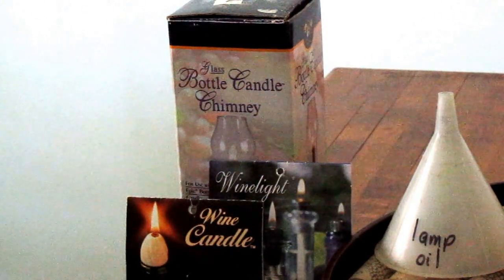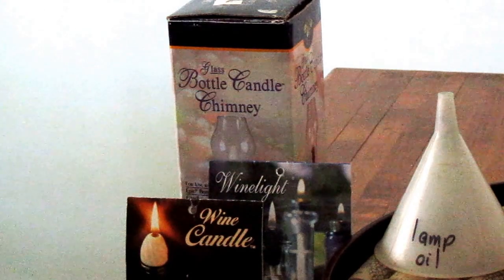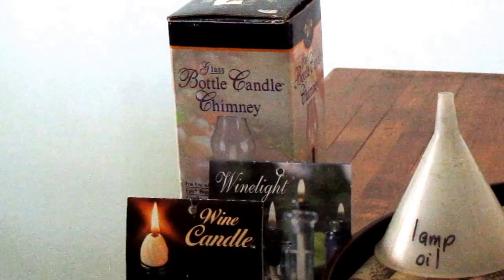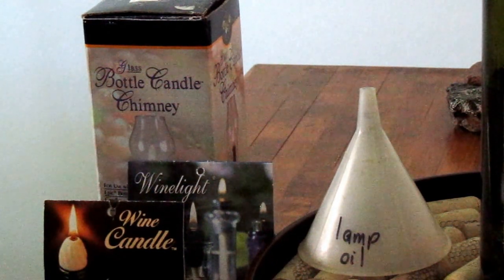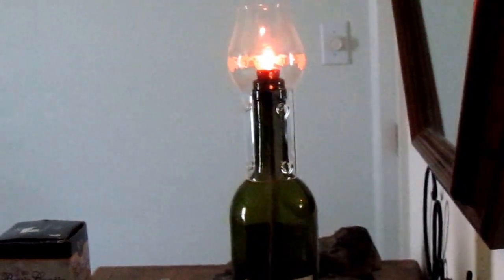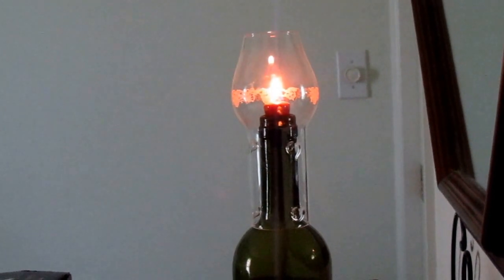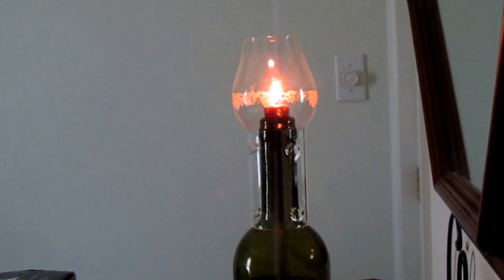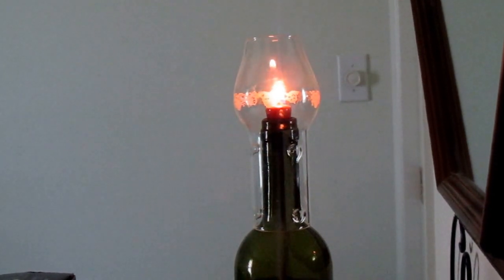Make a Wine Bottle Oil Lamp Oil Lamp Hacks Reuse Wine Bottles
Make an oil lamp from a wine bottle. Wine Bottle Oil Lamp Reuse Wine Bottles With a wine candle chimney lamp oil Look for these clever wine candles, or wine lights, with a hurricane globe to make an oil lamp from an empty wine bottle.  Stock up on lamp oil, and you are ready for romance or emergencies.  Label your oil funnel so you never mix food with chemicals.  Keep a supply of lighters, too.

★☆★ RECOMMENDED RESOURCES: ★☆★
Wine candle chimney
Oil Lamp
Lamp Oil
Oil Lamp Wick
Oil Lamp burners